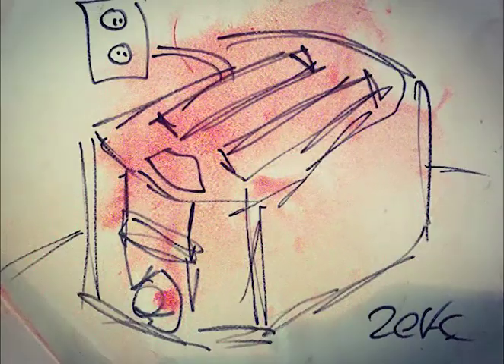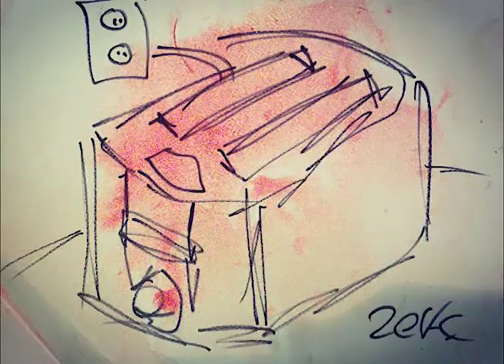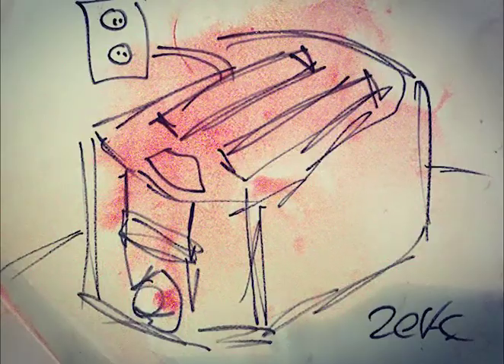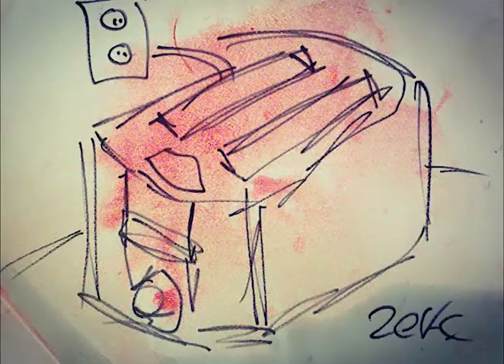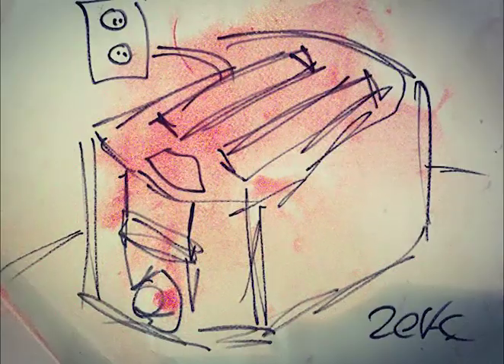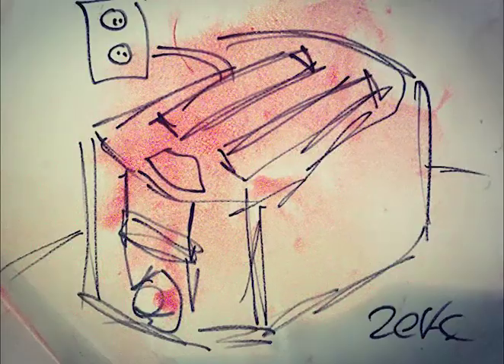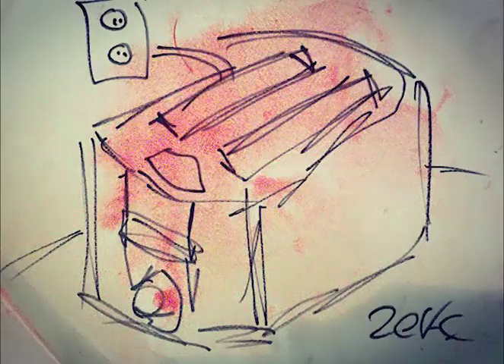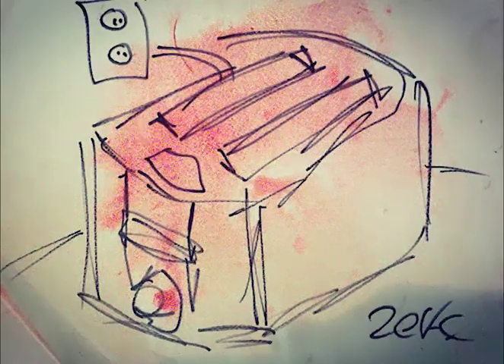"My Toaster Just Exploded" | A Short Story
Painting by Zeke Garcia.